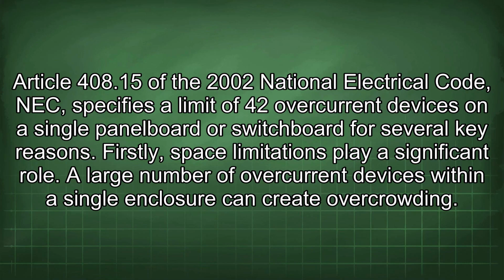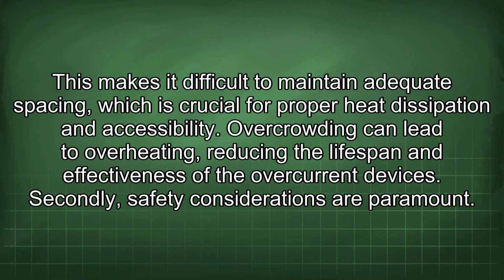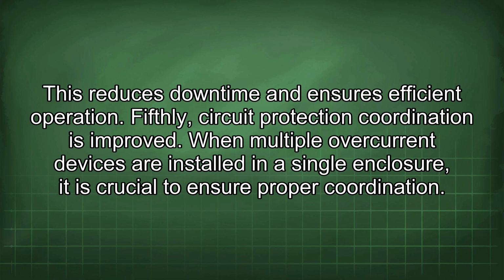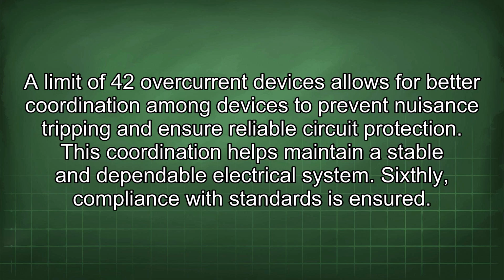NEC 2002 Article 408.15 42 Overcurrent Device Limit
Explore the NEC 2002 limit of 42 overcurrent devices per panel. Learn about safety, maintenance, and arc flash considerations. Understand the reasons behind this electrical code requirement.